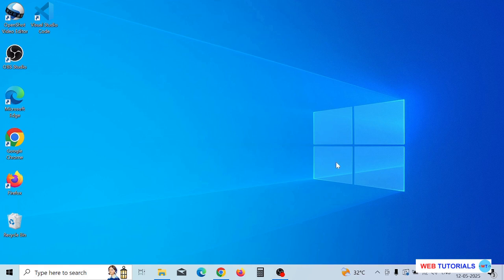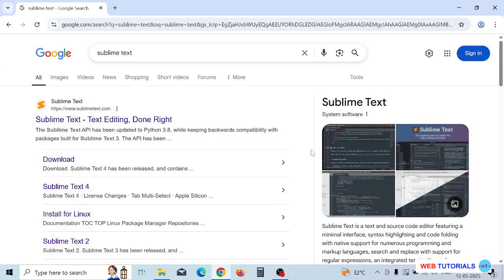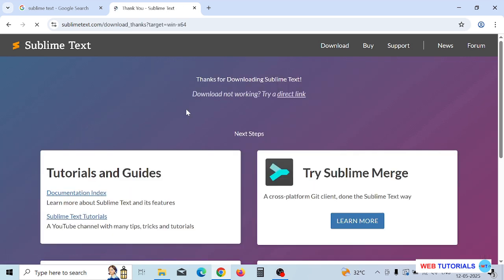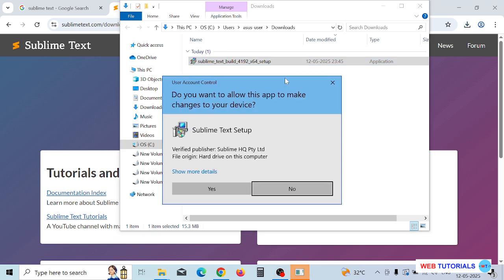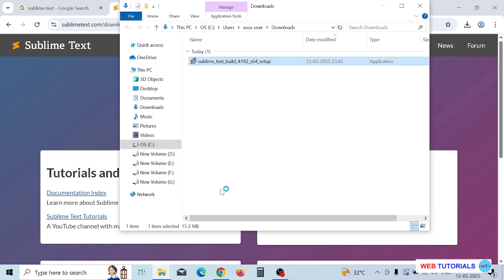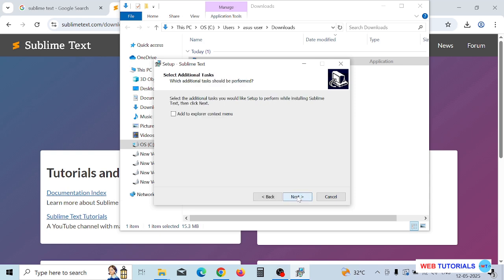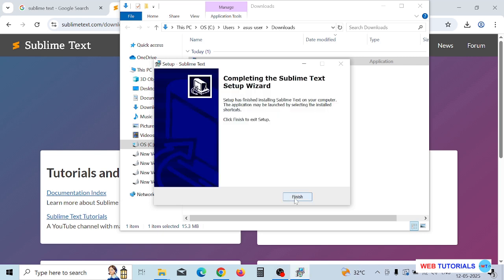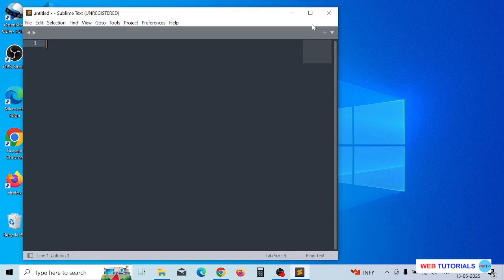Sublime Text Installation on Windows 10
In this video I will show you how to download and install sublime text editor on Windows 10 operating system. We will be downloading and installing sublime text 4 which is the latest version of sublime text at the time of making this video.